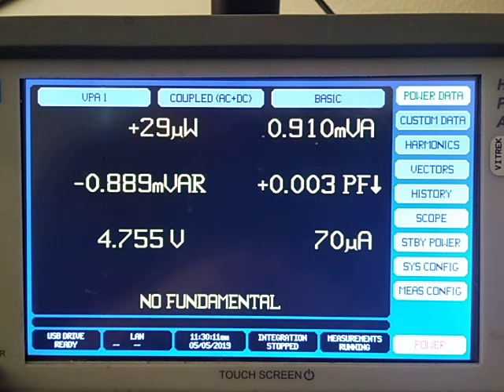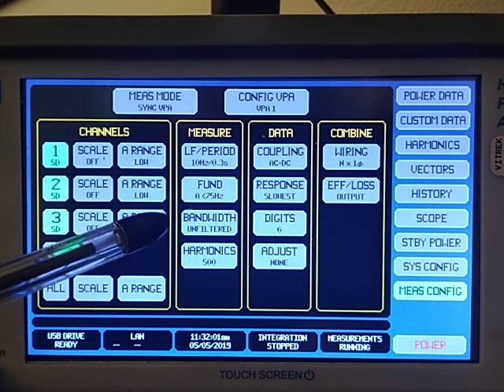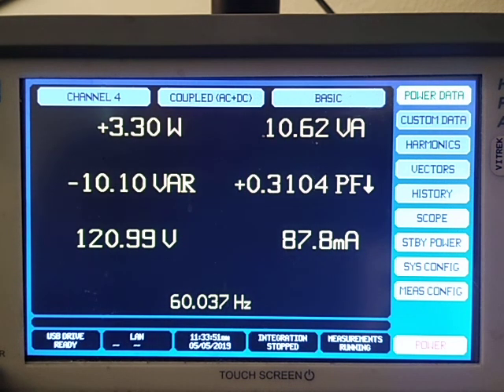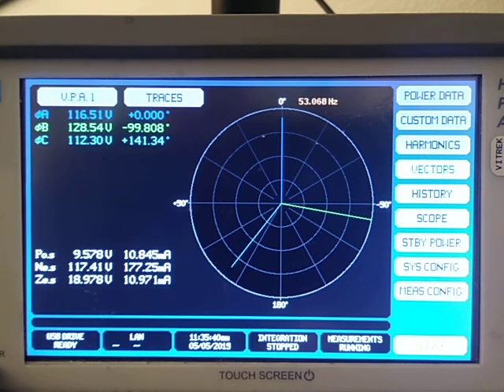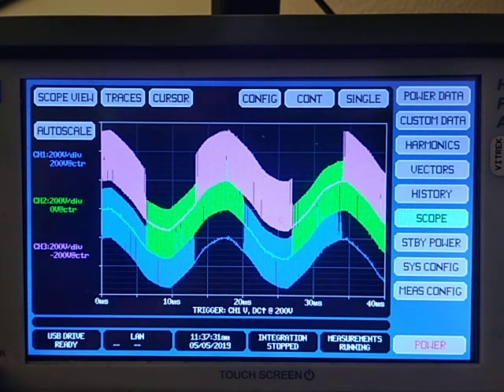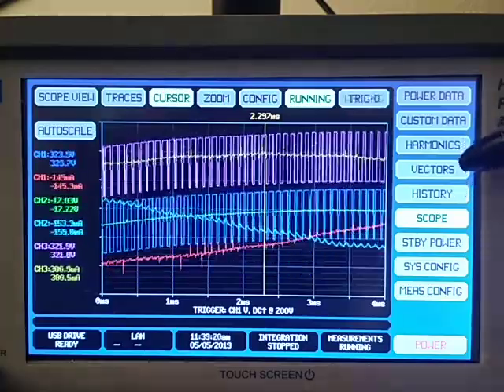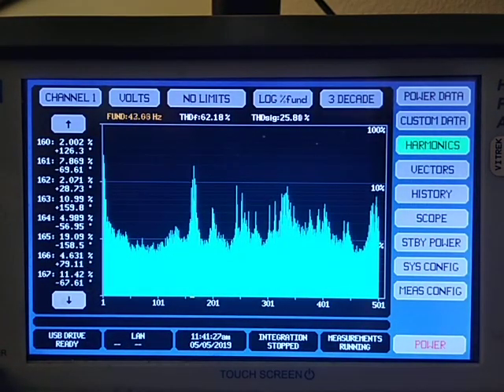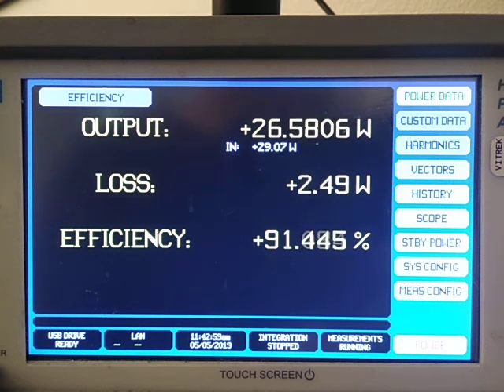Vitrek PA900 3 phase power demo